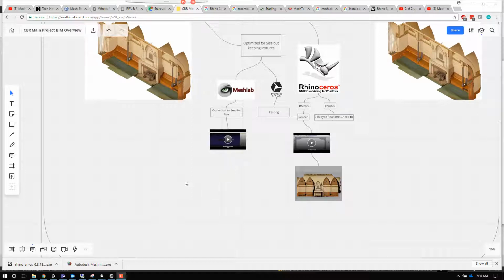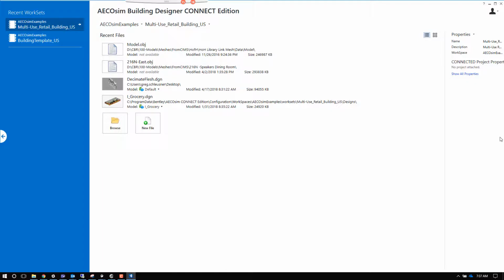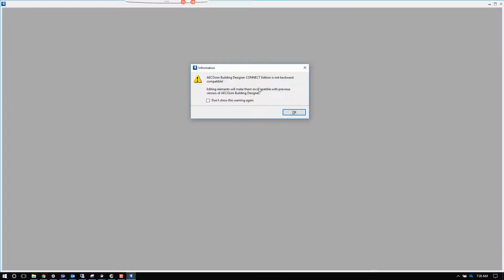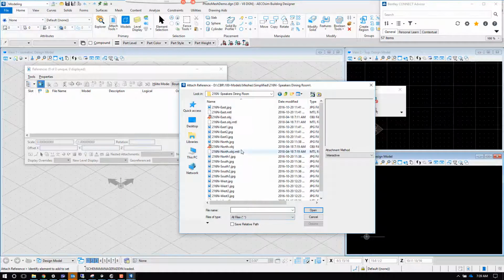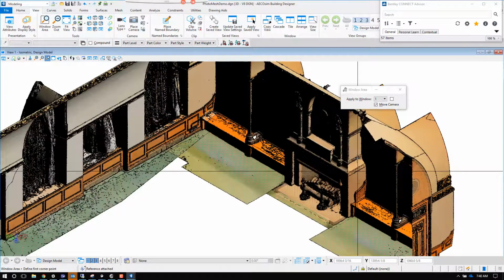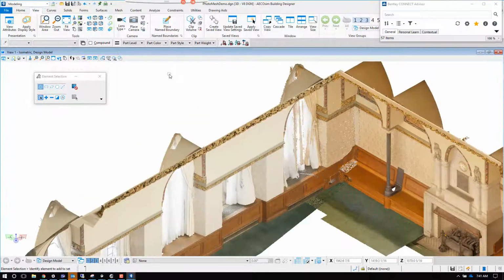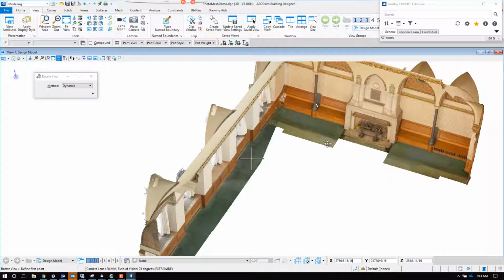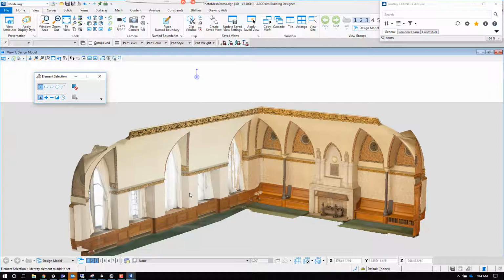AECOsim Photo Meshworkflow